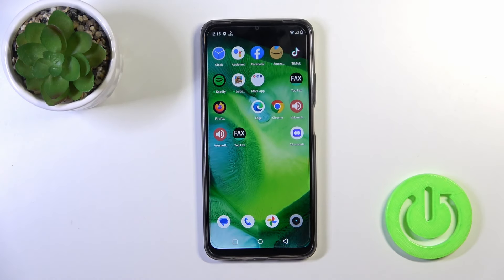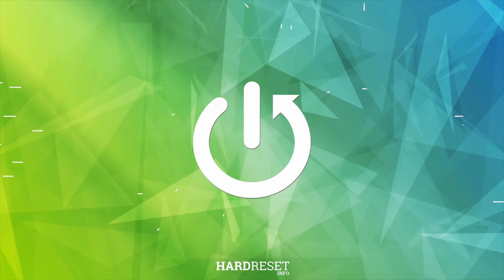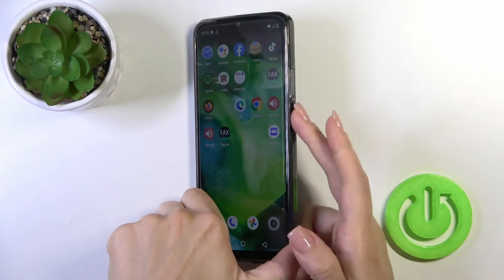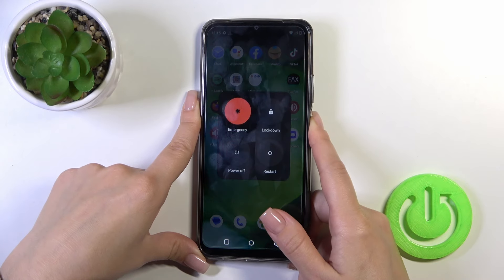How to Turn Off Realme C51 – Switch Off Device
If you're wondering how to completely turn off your Realme C51, then here we are coming with help! In this tutorial, we would like to guide you through the whole process of turning off the device. So let's watch the video and learn how to switch off your Realme C51 completely!

How to turn off Realme C51? How to disable Realme C51? How to switch off Realme C51? How to restart Realme C51? How to use power button in Realme C51? How to find turn off option in Realme C51? How to power off Realme C51? How to force shutdown Realme C51?